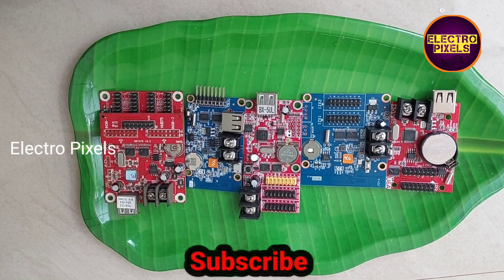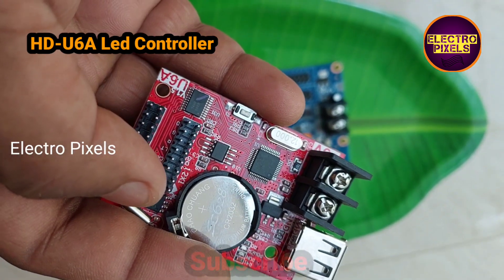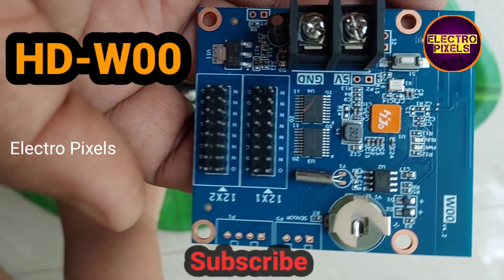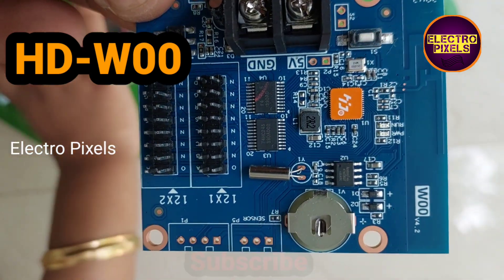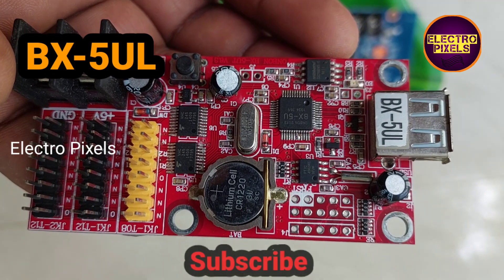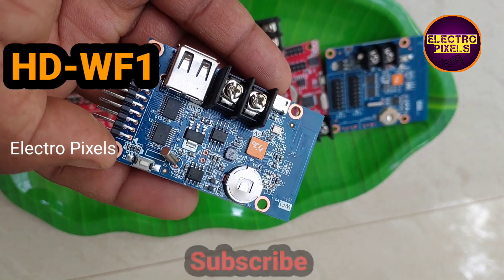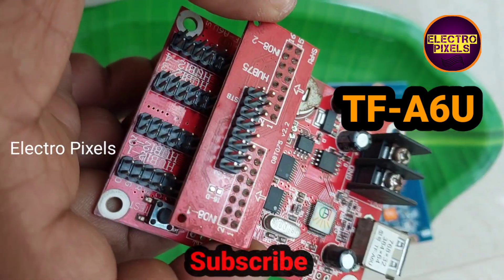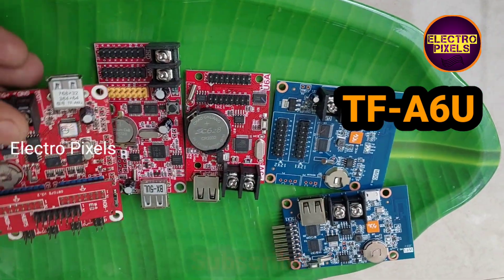Different LED Display Control Card Used In P10 LED Module|HD-U6A, HD-W00,HD-WF1,TF-A6U, BX-5UL Cards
This video is about Different LED Display Control Card Used In P10 LED Module|HD-U6A, HD-W00,HD-WF1,TF-A6U, BX-5UL Cards